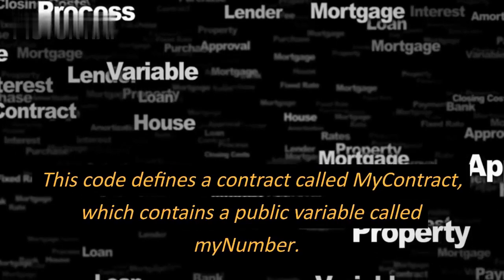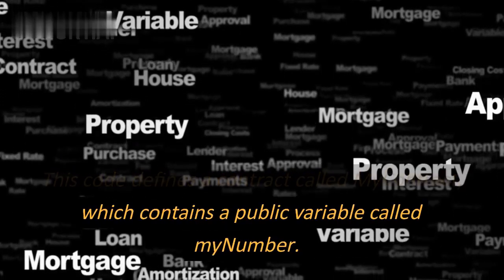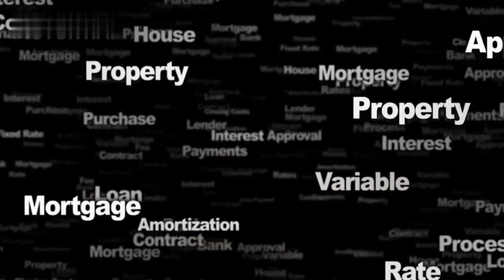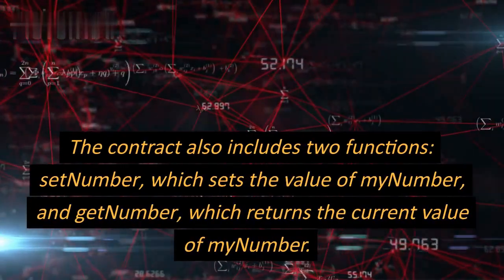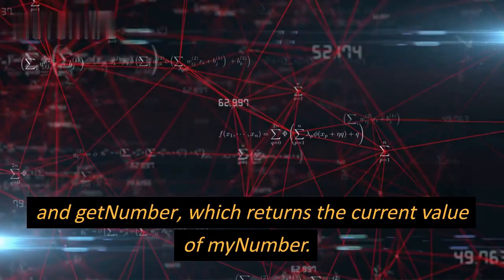#6 || Solidity Programming Language: Building Smart Contracts on the Ethereum Blockchain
In this video, we'll explore the Solidity programming language and how it is used to build smart contracts on the Ethereum blockchain. You'll learn the basics of Solidity, including syntax, data types, and control structures, and see how they are applied in real-world smart contract development. We'll also discuss best practices for writing secure and efficient smart contracts, and cover the latest features and updates in Solidity. By the end of this video, you'll have a solid understanding of Solidity and be well on your way to building your own decentralized applications (DApps) on the Ethereum network. So whether you're a seasoned developer or just getting started in blockchain programming, this video is a must-watch!